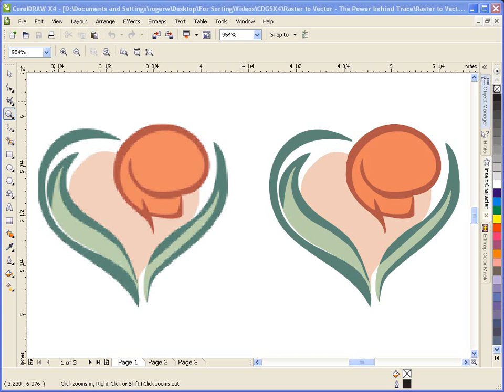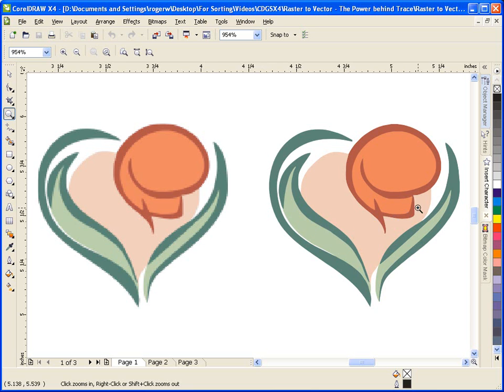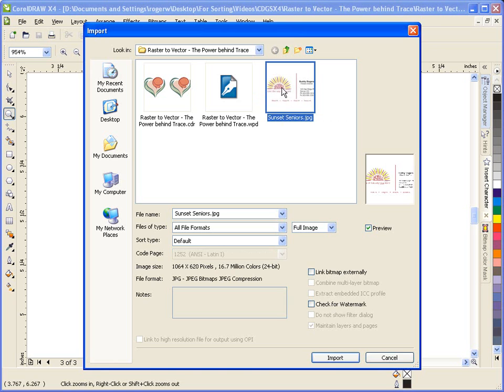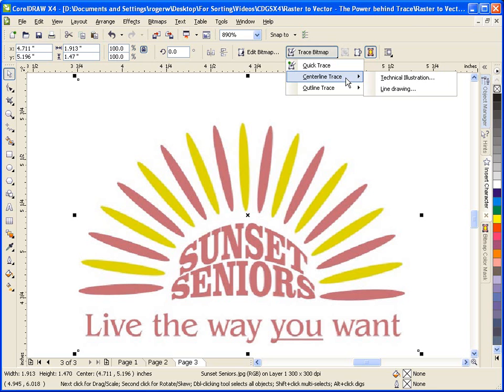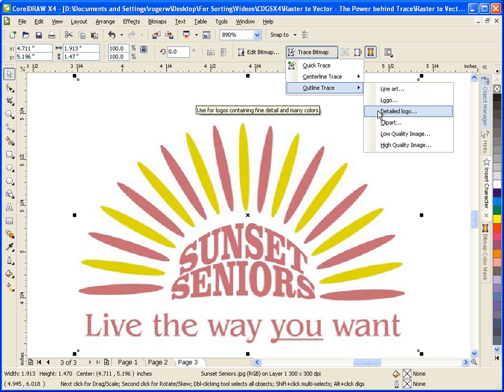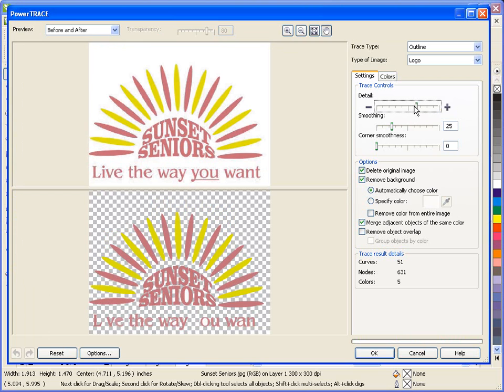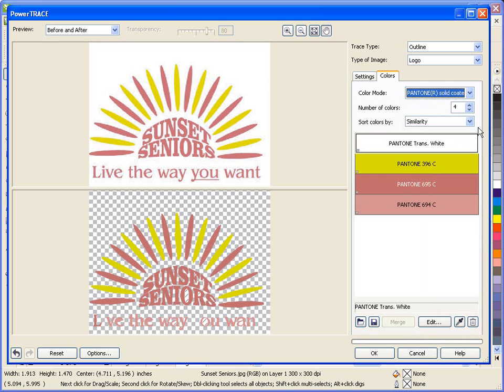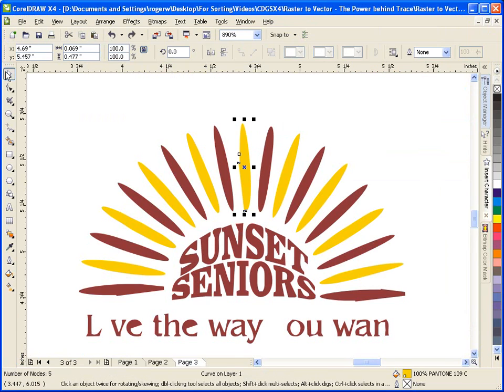The Power behind PowerTrace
This video show how to use Power Trace that is included with CorelDRAW X4.  If you do not yet own CorelDRAW X4, try a trial version free @